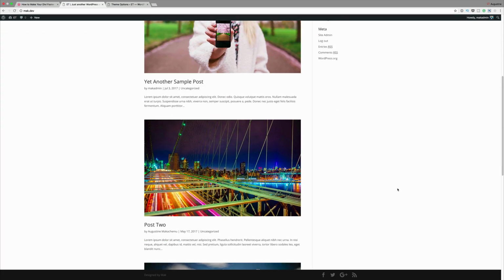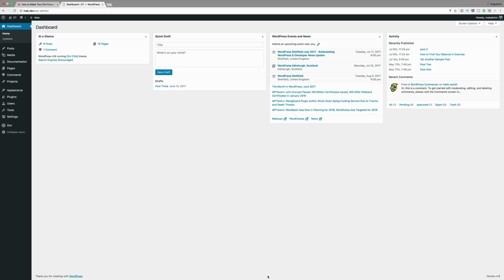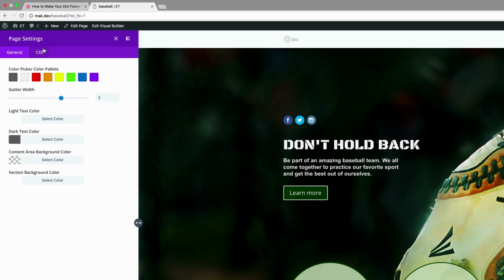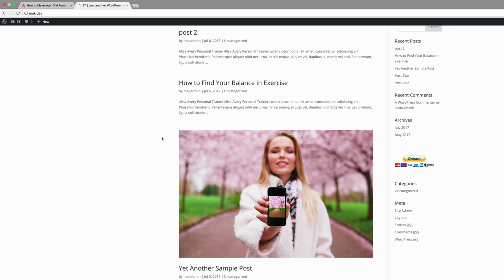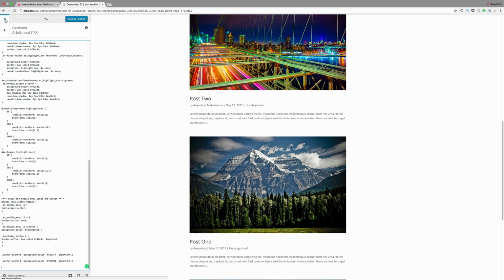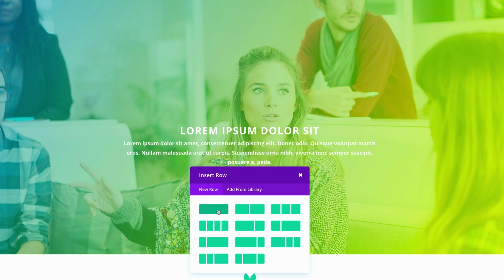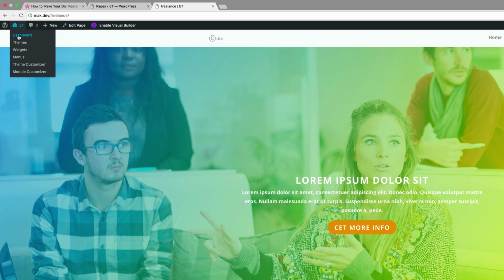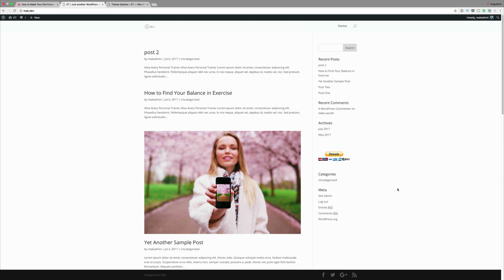How to Make Your Divi Footer Fixed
In today’s Divi tutorial, we’re going to show you how to create a fixed footer for your website instead of a normal one.